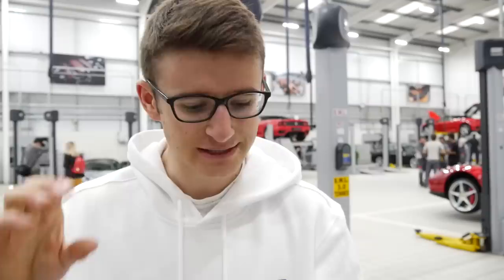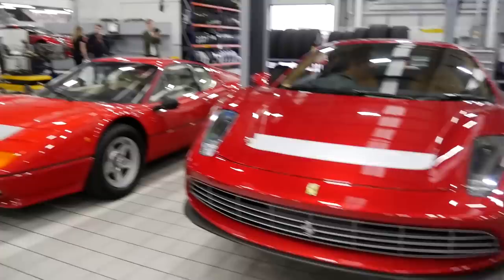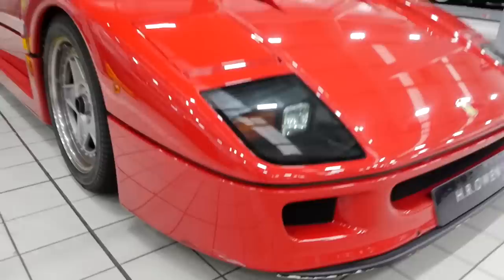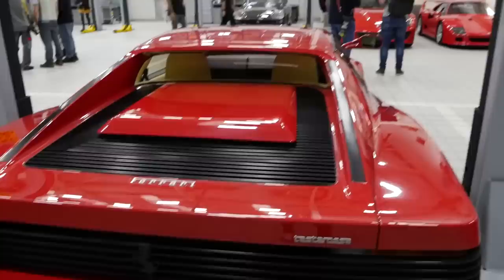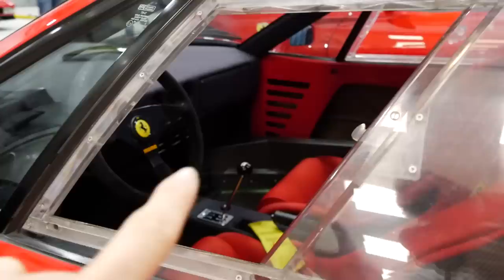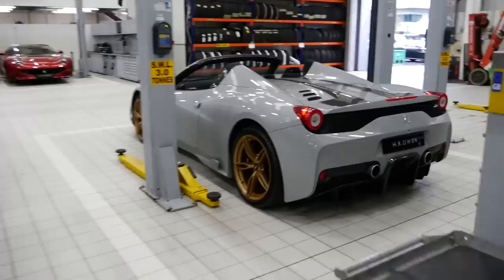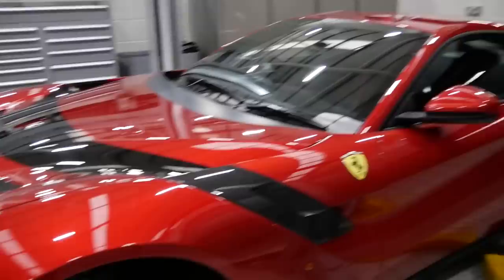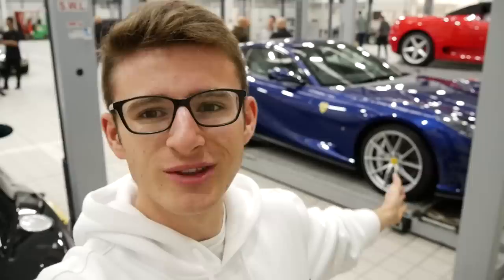Meet Eric Clapton's £4M one-off Ferrari SP12 EC | Inside: H.R. Owen Ferrari London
I visit my friends at H.R. Owen Ferrari in London to go behind the scenes at their service centre. Inside there were a plethora of rare Ferrari's, including a LaFerrari, F12tdf, and Eric Clapton's £4M one-off SP12 EC.